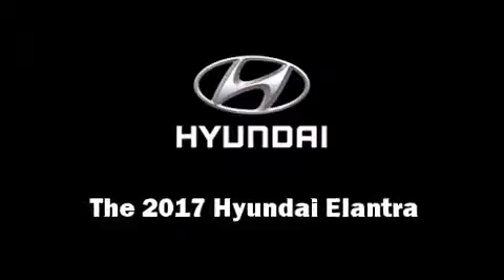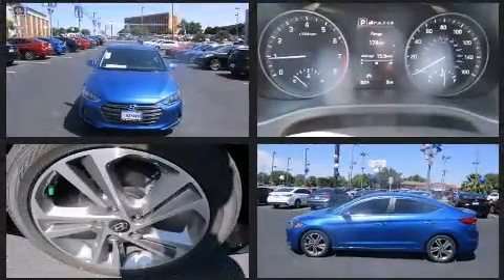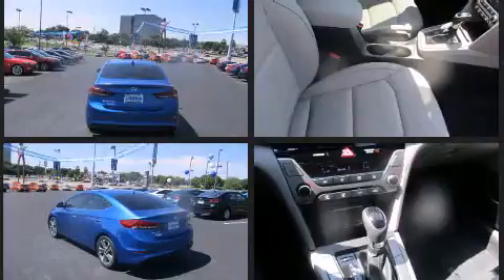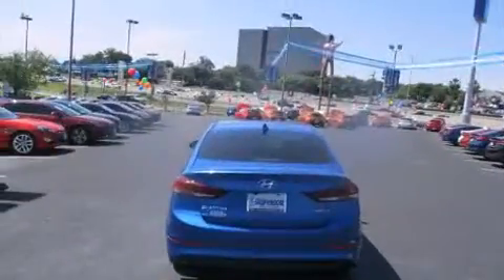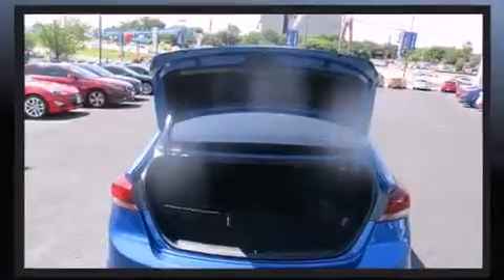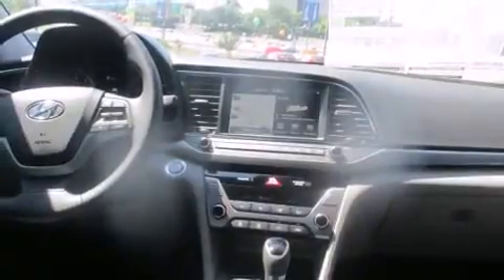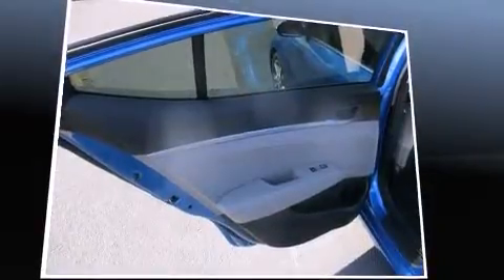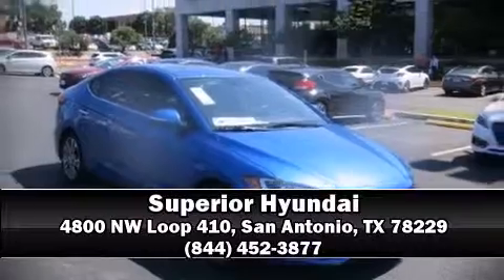2017 Hyundai Elantra Limited in San Antonio, TX 78229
Superior Hyundai
4800 NW Loop 410

This 4 door, 5 passenger sedan stands out among competitors in its class! Smooth gearshifts are achieved thanks to the 2 liter 4 cylinder engine, and for added security, dynamic Stability Control supplements the drivetrain. Both high fuel economy and flexible performance are assured by the 6 speed automatic transmission. All of the premium features expected of a Hyundai are offered, including: a tachometer, variably intermittent wipers, a trip computer, turn signal indicator mirrors, remote keyless entry, cruise control, and leather upholstery. Hyundai ensures the safety and security of its passengers with equipment such as: dual front impact airbags, head curtain airbags, traction control, brake assist, a panic alarm, an emergency communication system, and 4 wheel disc brakes with ABS. This car was designed with safety in mind, allowing you to drive with even greater assurance. Our team is professional, and we offer a no-pressure environment. They'll work with you to find the right vehicle at a price you can afford. We are here to help you.